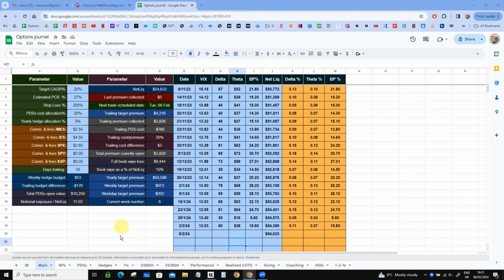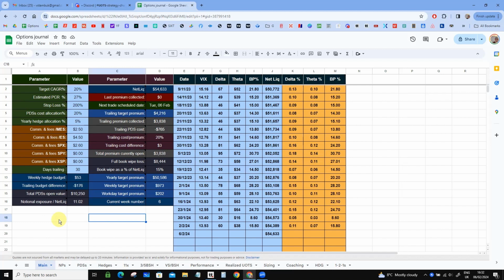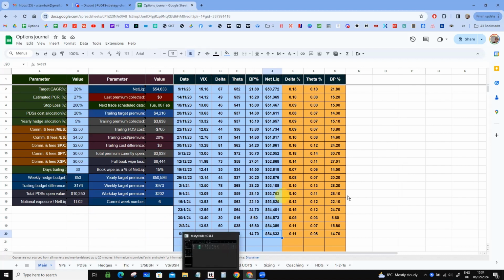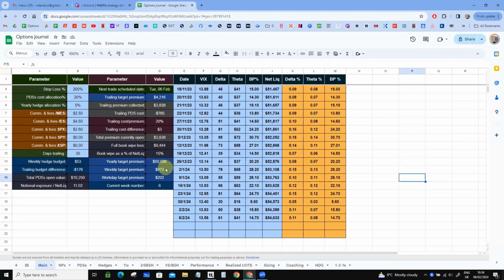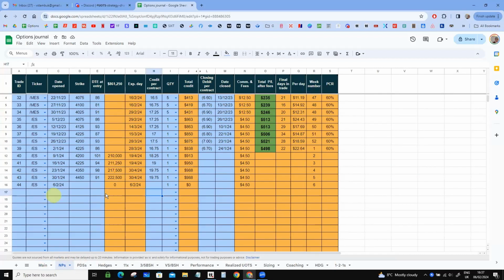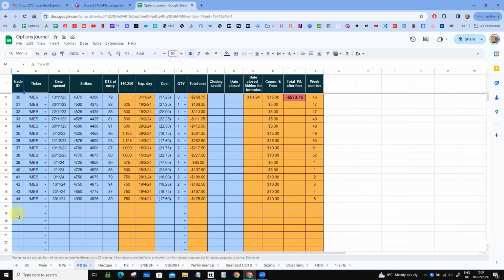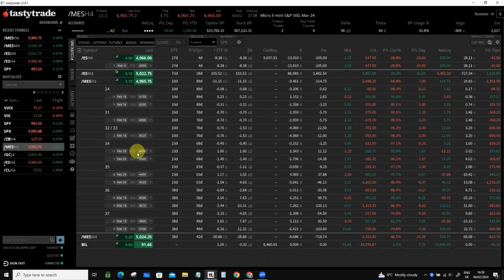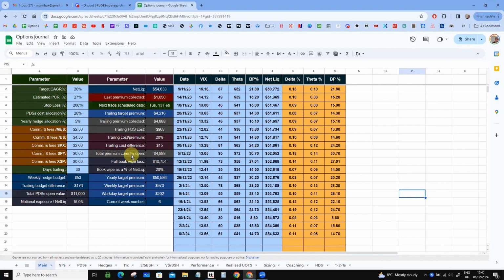Live options trading Feb. 6th - Let's talk CAGR & add another trade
In this session we add another trade, talk about strategy CAGR